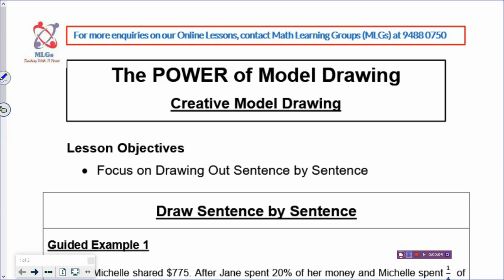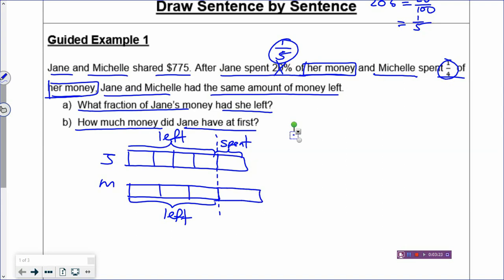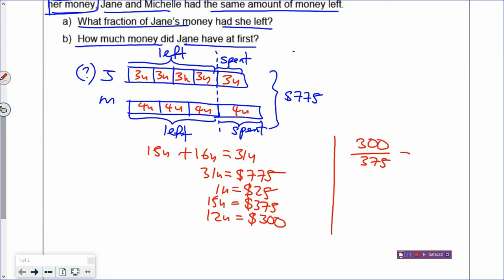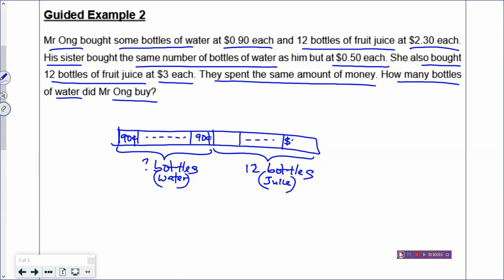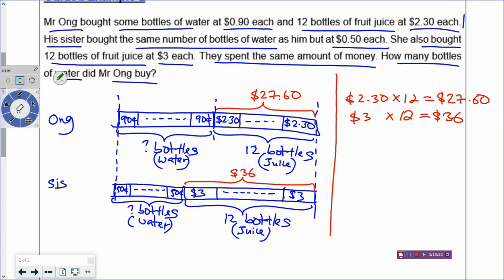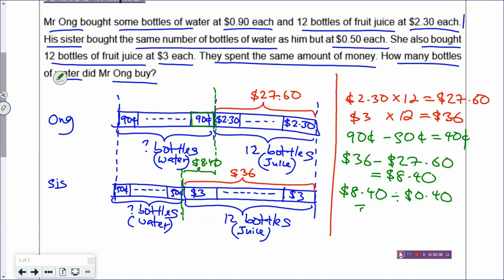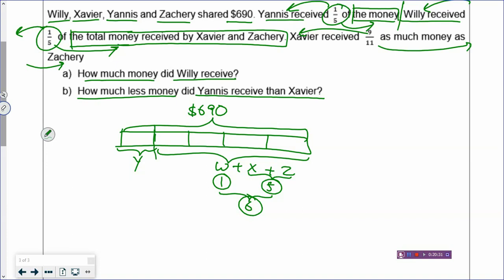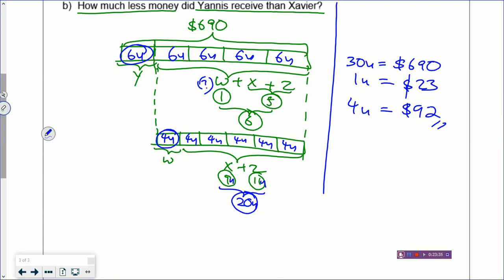Primary Math Model Drawing (Primary 5 Lesson 17)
How do we solve difficult math problems at Math Learning Groups (MLGs)? In this video, we will teach you how to solve math problems effectively by using Model Drawing. Come with us as we guide you step by step on how to visualize a Word Problem and draw out its model creatively!